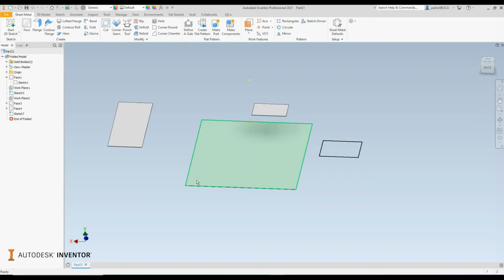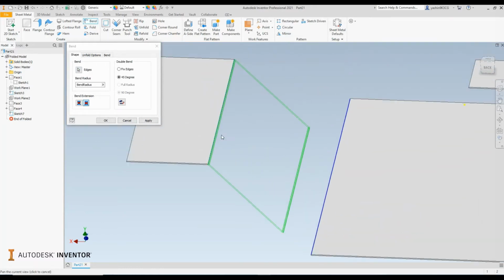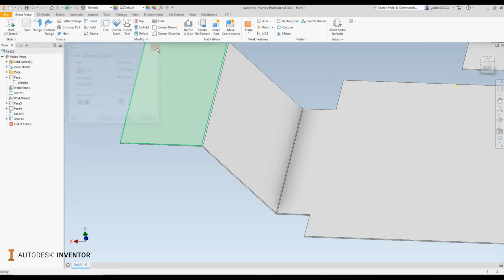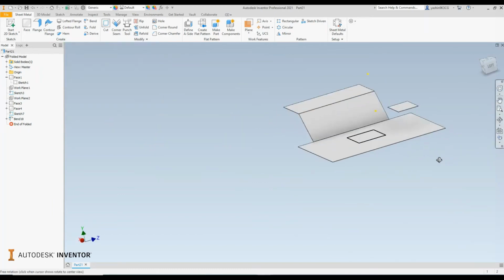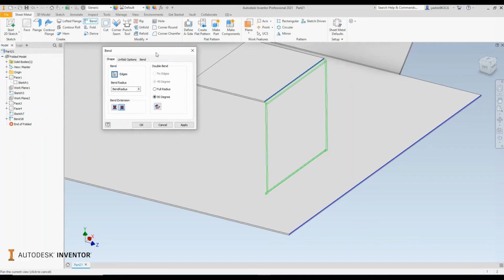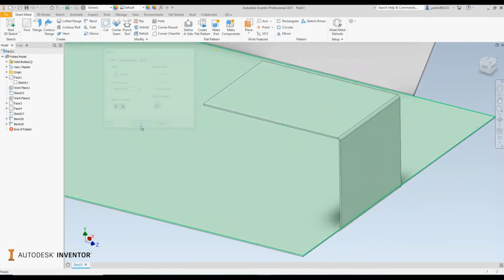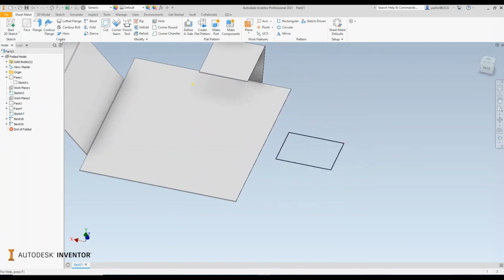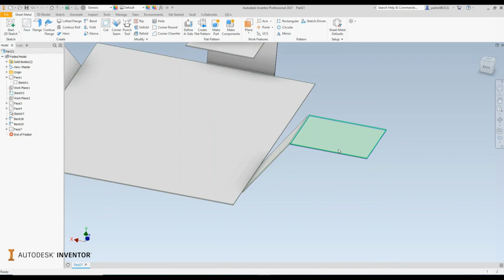Sheet metal bend tool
Inventor sheet metal bend tool